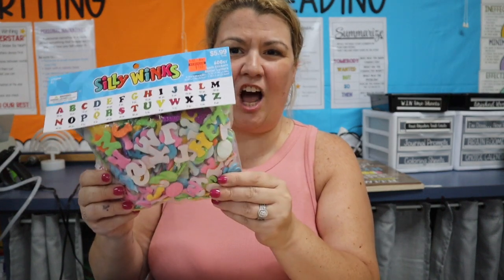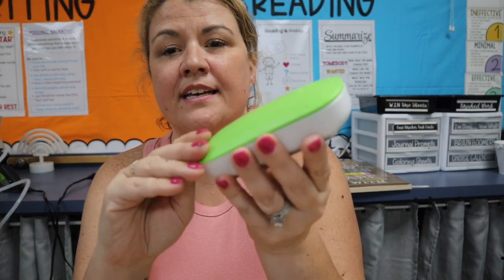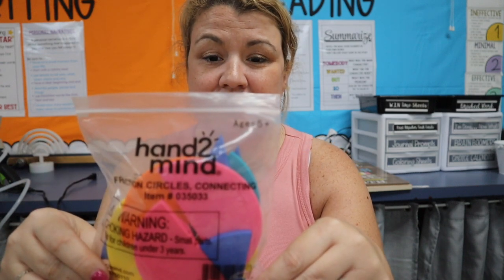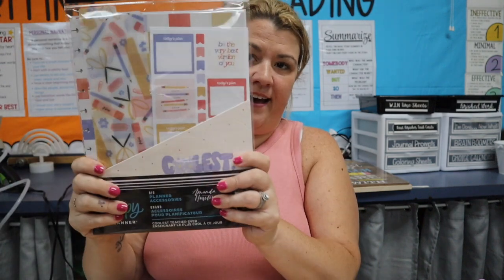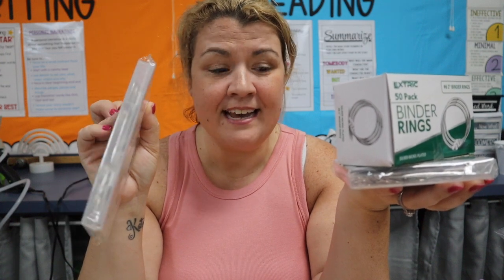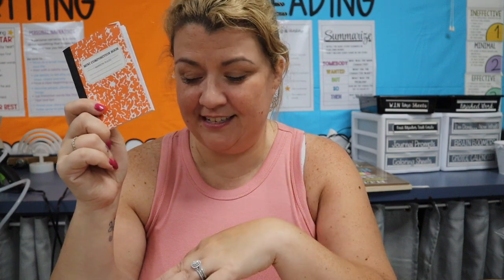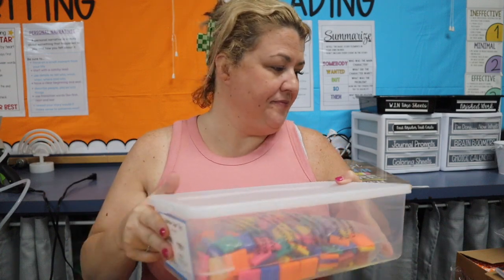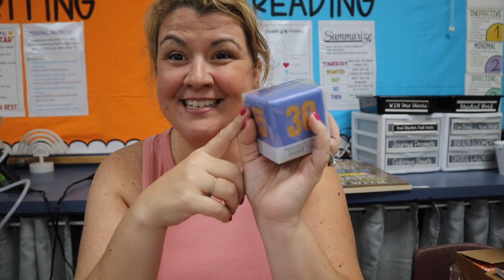2024 2025 Classroom Haul Video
Welcome to my 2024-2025 Classroom Haul!

Join me as I share all the amazing finds and essentials I've gathered for my classroom this year. From must-have supplies to fun finds there's something for every teacher to get excited about!

Check out the goodies I've picked up and get inspired for your own classroom setup!

Don't forget to drop a comment—should I use mesh bags or photo boxes for organizing fraction circles? I’d love to hear your thoughts!